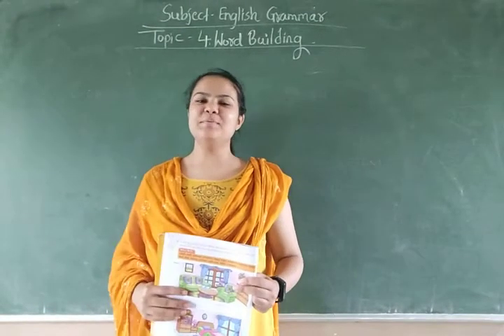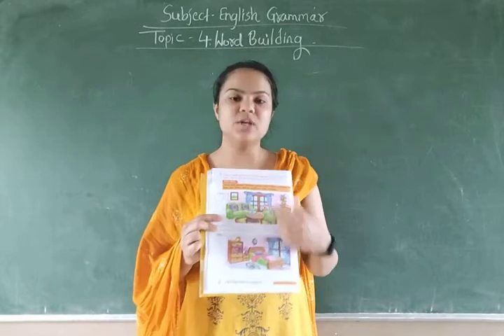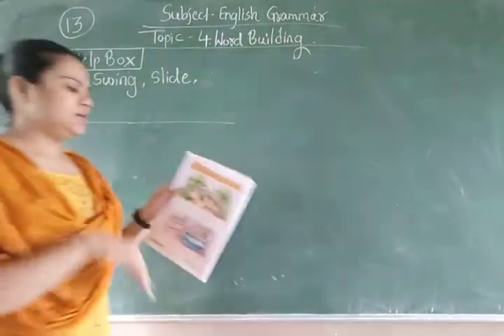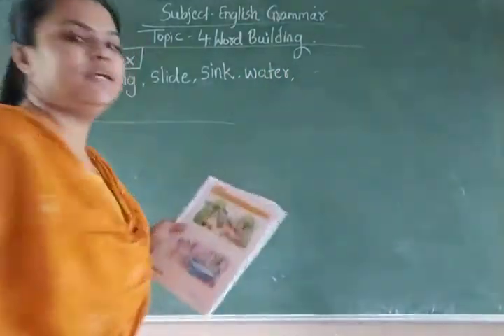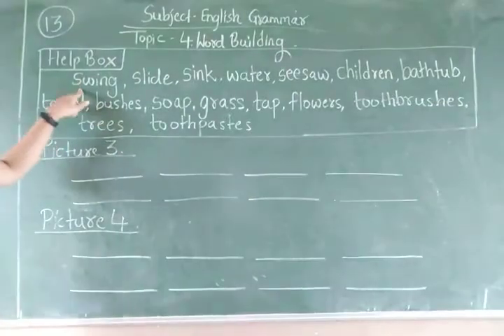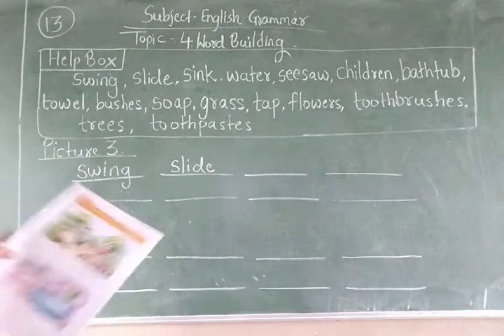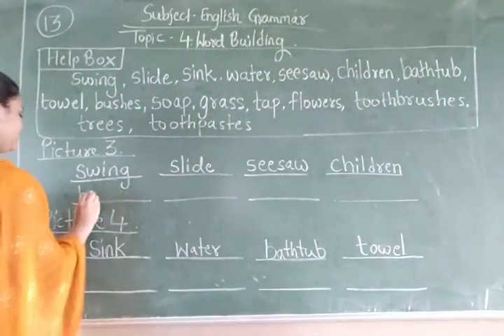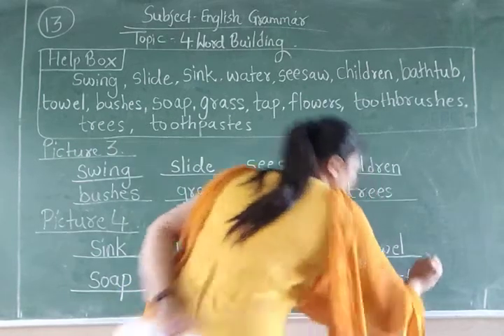NL01EN04 09 july 21